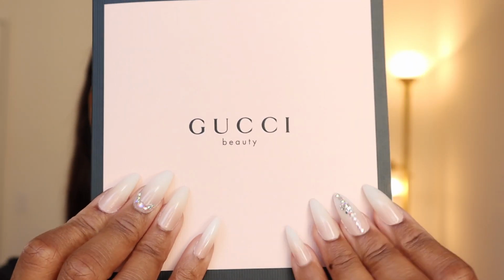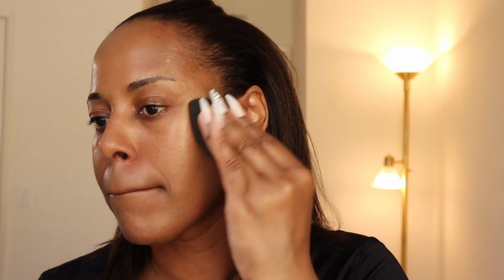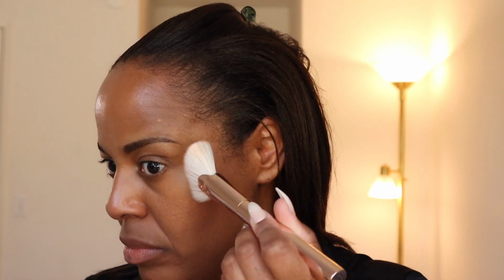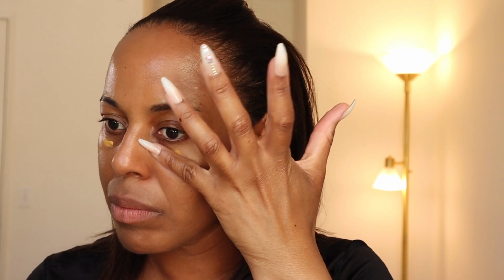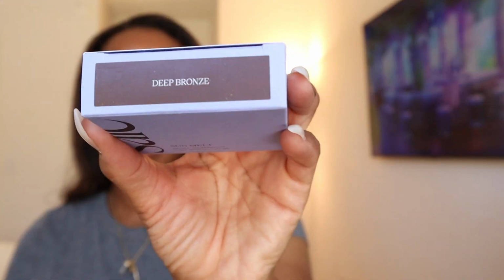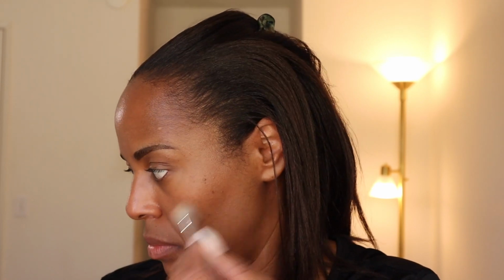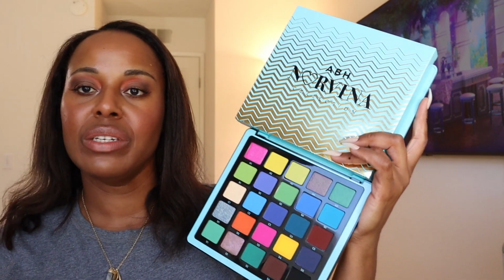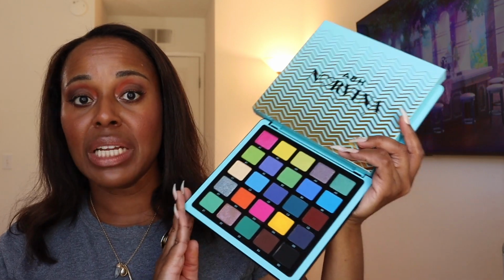Sephora Makeup Haul! - Saie Sun Melt, Patrick Ta Major Sculpt, Fenty Bright Fix Summer 2021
This video is about Sephora Makeup and Beauty Haul for Summer 2021. In this video I will share reviews on the following Sephora makeup brands - Patrick Ta Beauty, Saie Beauty, Fenty Beauty, ABH Norvina, Gucci Beauty, and NARS Birthday Gift option.

▪️Products Mentioned / Time Stamps **
✔ Gucci Silk Priming Serum - 0:34
✔ Gucci Natural Finish Foundation - 1:13
✔ Patrick Ta Major Sculpt Creme Contour & Powder Duo / She’s Chiseled - 3:07
✔ Fenty Bright Fix Eye Brightener Concealer / Honey Mustard - 4:55
✔ Saie Sun Melt Natural Cream Bronzer / Deep Bronze - 6:45
✔ NARS Laguna Powder Bronzer - 8:38
✔ NARS Afterglow Lip Balm / Laguna - 9:41
✔ ABH Norvina Pro Pigment Palette Vol. 2 - 10:07

Product(s) sent to me by a brand's PR / Octoly team include:
None

✔ SHOP BYBARE: **
▪️Amazon Favorites Shopping List

✔ MAKEUP WORN:
SKIN PREP:
Milani Supercharged Facial Mist / Ginseng + Citrus

FACE:
Melē Dew The Most Sheer Moisturizer SPF 30
Clarins SOS Primer / 01 Rose
L.A. Girl Foundation Mixing Pigment / Blue
Ilia Super Serum Skin Tint / ST14 Dominica
Fenty Bright Fix Eye Brightener Concealer / Honey Mustard
Ilia True Skin Serum Concealer / Birch
DermaBlend Illuminating Banana Loose Powder
KKW Beauty Crème Contour Stick II / Deep Dark
Lawless Summer Skin Velvet Matte Bronzer / Blazed
Burt’s Bees Powder Blush / Velvet Wine, Fresh Apricot
Marc Jacobs O’Mega Glaze / Jet Girl
Dose x iluvsarahii Highlighter / Bathe

EYES:
Fenty Beauty By Rihanna Pro Filt’r Amplifying Eye Primer
ABH Norvina Pro Pigment Palette Vol. 2
M.A.C Eye Kohl / Teddy
Sephora Brush-Tip Lash Adhesive / Clear
Make Up Shack False Eyelash / #42 *1/2 lash

LIPS:
M.A.C Lip Pencil / Etcetera
E.L.F. Ride or Die Lip Balm / Tough Cookie
Dior Addict Ultra Gloss / 343

FINISHERS:
Peach & Lily Glass Skin Veil Mist